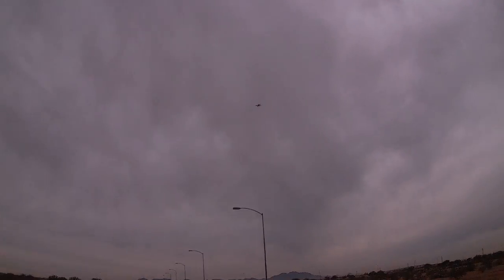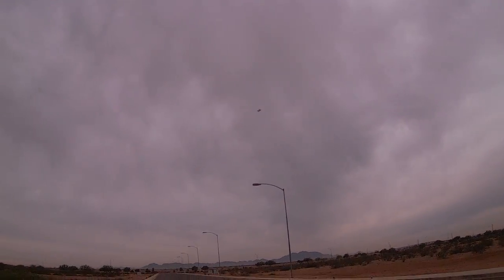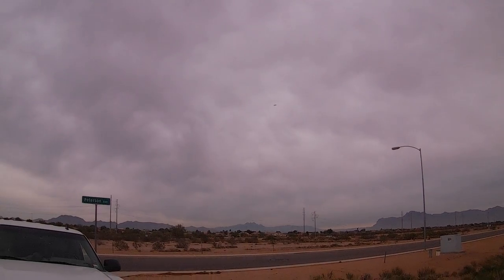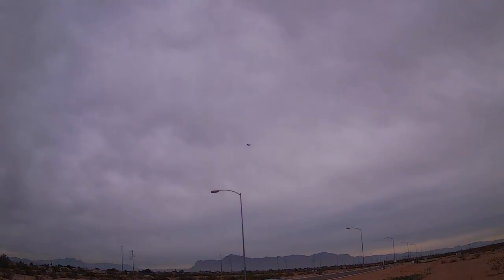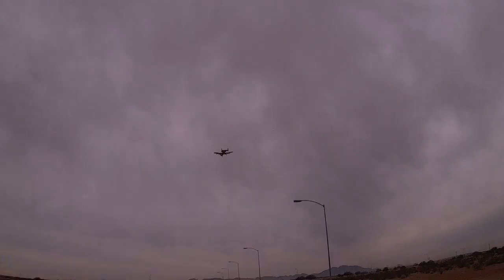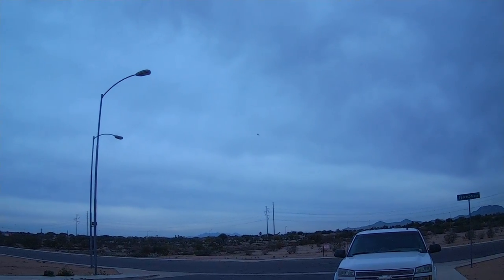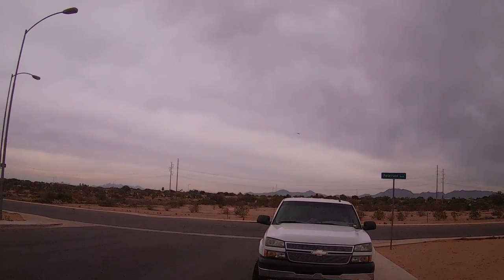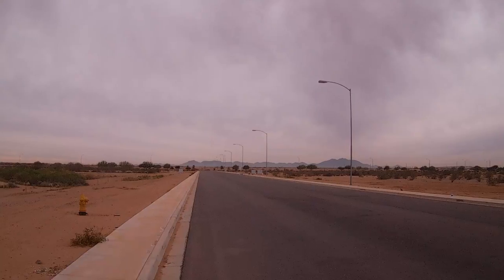FMS 1500mm twin 70mm A10 maiden flight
I made three flights with it today and it fly's great. The recommended CG is off and I had to trim the elevator max up on my TX (actually bottomed out) to get level flight.

On a hard runway this thing will roll forever and not slow down...needs brakes

I did one flight in grass, The same place I did the maiden on the F7F, and it handled it fine. as long as there is no pot holes for the nose gear to get stuck in or hit. It was actually easier to land in the grass and slow it down and it tracked better on take off roll.

I did not notice any wing flex, but I also did not "Yank-n-bank" it around. I did do a couple of High G turns and the wings looks fine to me.

Sorry the video did not come out well. have to try again tomorrow or another day?

The recommended control throws are conservative and I flew the suggested High rate the entire time. I came off of low rates within seconds of taking off. not enough control throws...didn't take long to figure that out